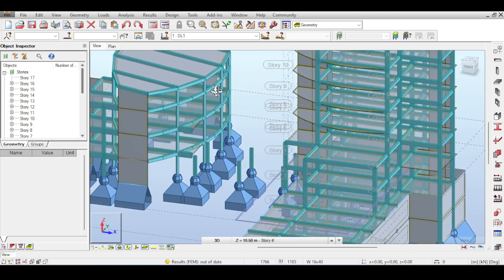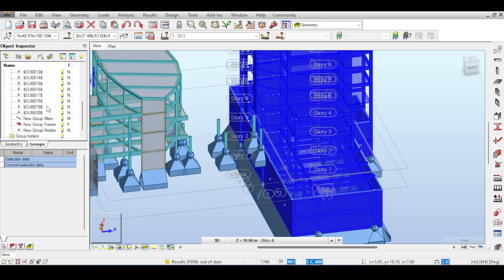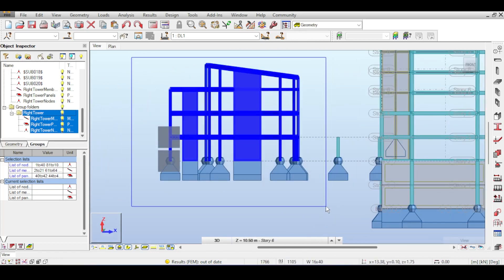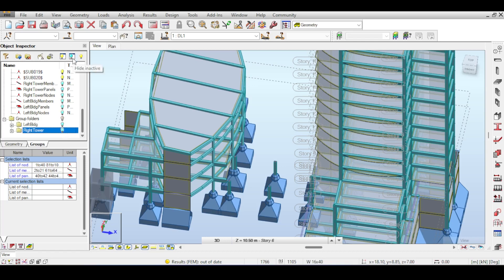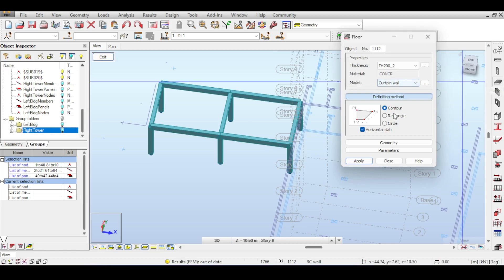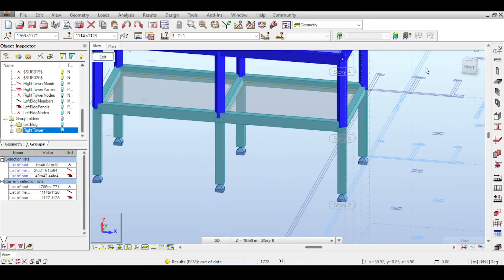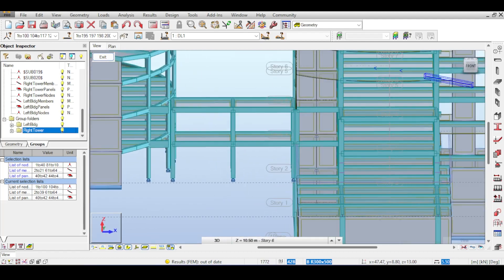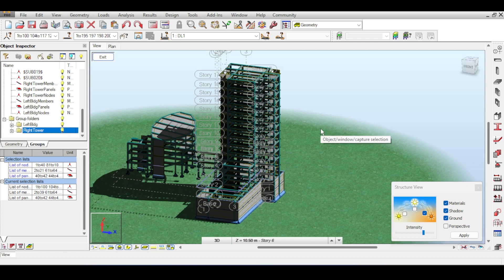Modeling and Design of RC Buildings in Autodesk Robot | Part 8: Central Bridge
Welcome to the continuation of our series in which we are going to model, analyze and design an RC building using Autodesk Robot. From the first video, it seems it is gonna be AWESOME!

In Today's video, we are gonna quickly model the connecting bridge.

Current Video Ideas for the Future:
- Highway Bridge
- Watertank with non-linear hinges.
- 3D elements in Dams or soil-structure interactions

Timestamps:
0:00 Introduction
0:40 Grouping
4:12 Bridge Modeling
6:47 Strange Robot Bug
8:05 TODO
9:06 Outro